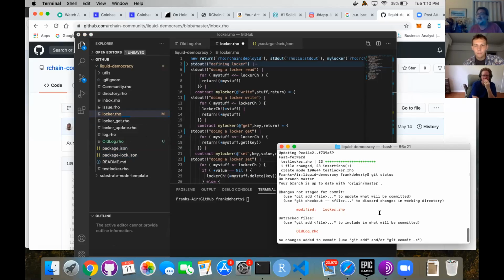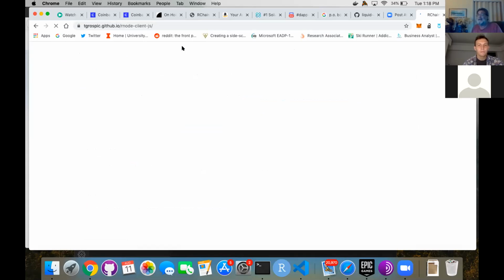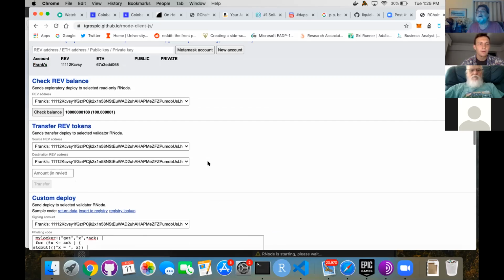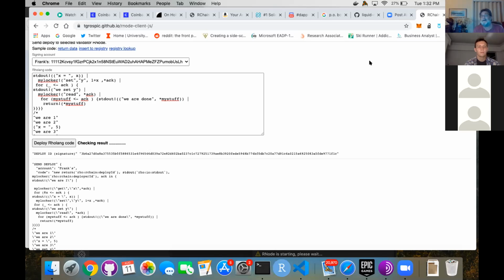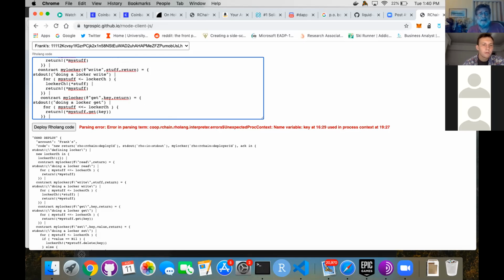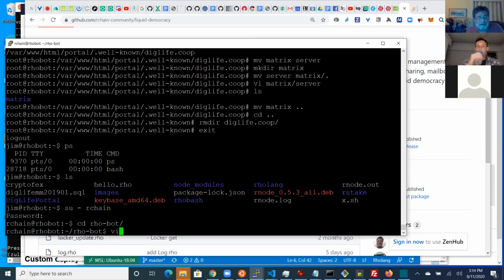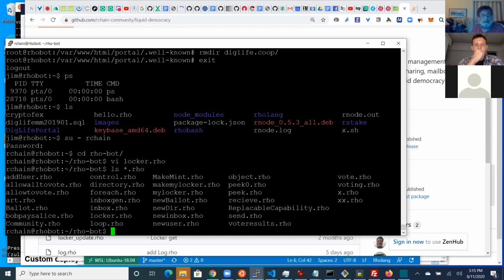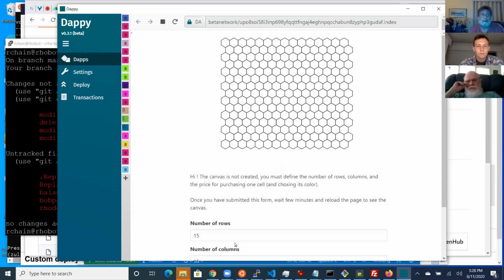2020-08-22 dapp developers -